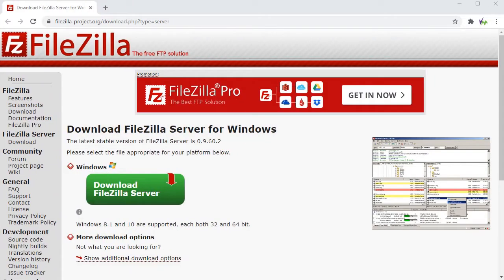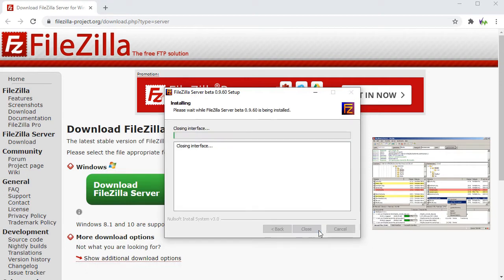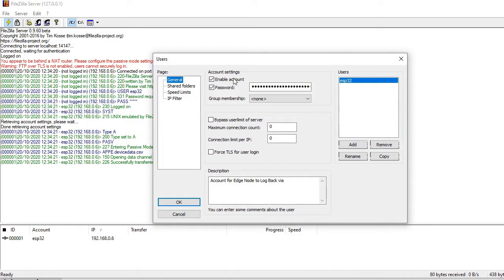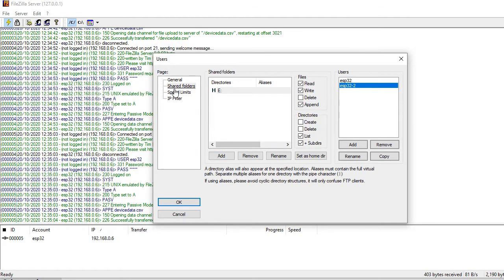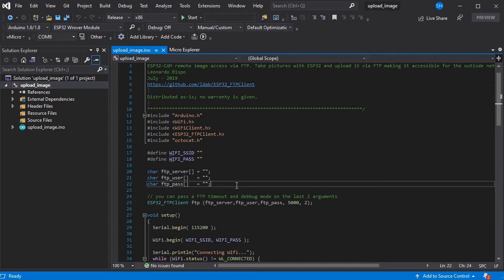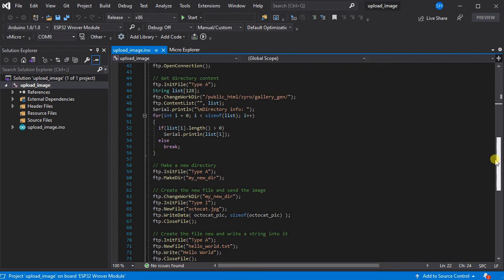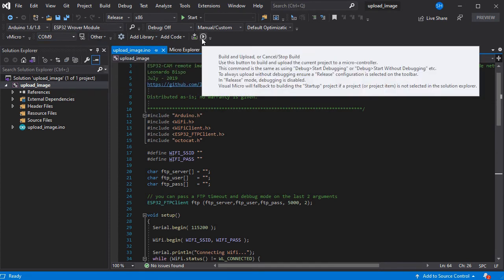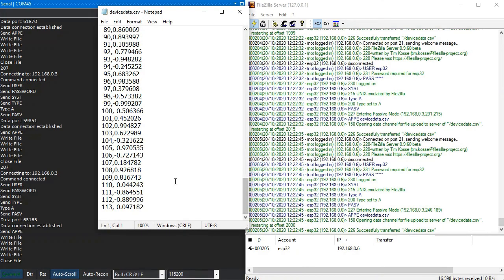Using ESP32 FTP Arduino Client for File Uploads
If you have an ESP32 project collecting data, but want to scale up the nodes or storage volume, sending the data to your local FTP Server makes things easier to process. More information and links below.

Using the ESP32_FTPClient Library, in conjunction with an FTP Server such as FileZilla, you can quickly and easily transfer data and files from your devices back to a server.

This is very useful if you are processing data from multiple nodes in different physical locations on a PC, and removes the need to either bring the device back to the PC, or an SD Card, meaning you can gather and process in parallel...  and if the FTP server is available online, you can gather data globally!